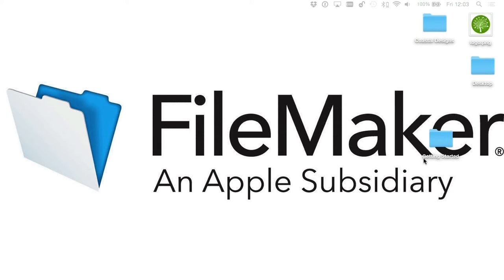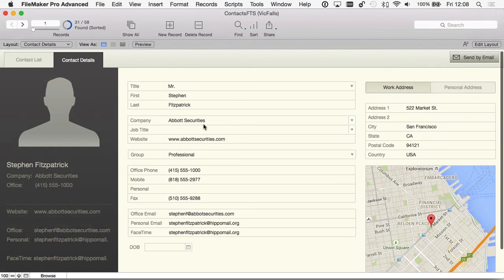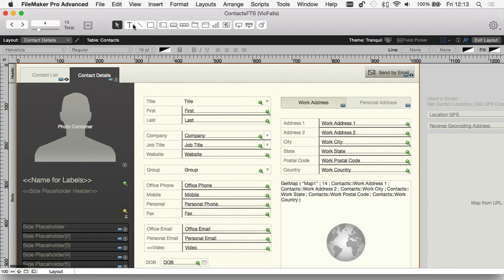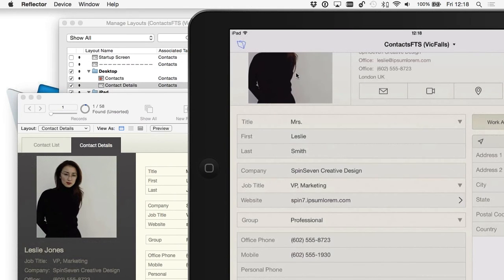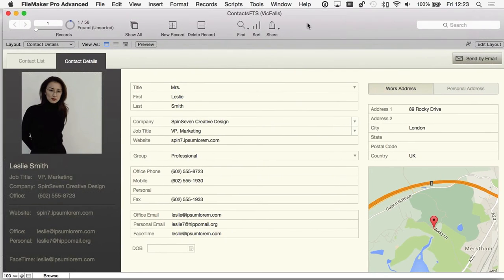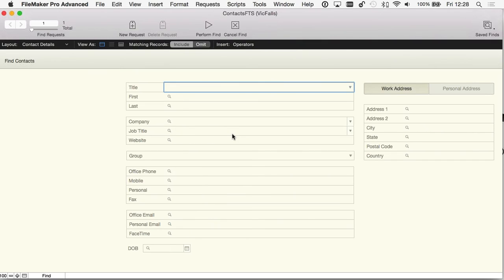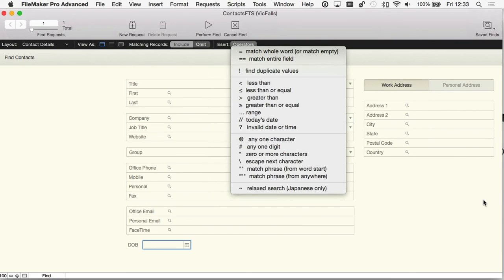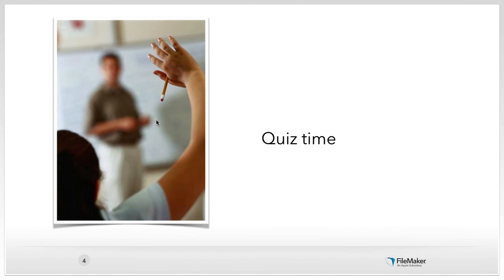Webinar: FileMaker Training Series (Navigation Session)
Join us for the second in a series of six webinars designed to complement your learning via FTS:Basics, the official self-paced training curriculum from FileMaker, Inc.

In this session you’ll learn how to navigate layouts and understand different ways to view and edit your data. You’ll perform complex finds, extend and constrain found sets, make use of operators in your search criteria, and practice ways to sort data in a solution.